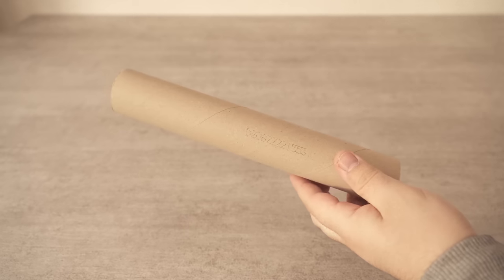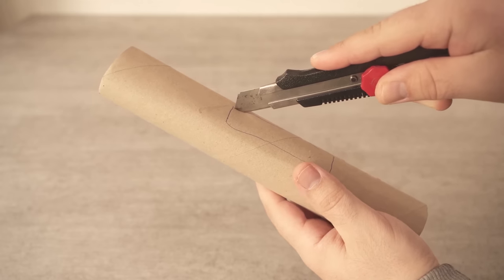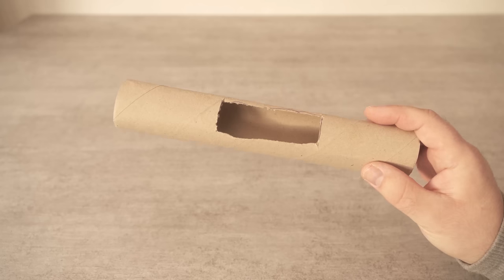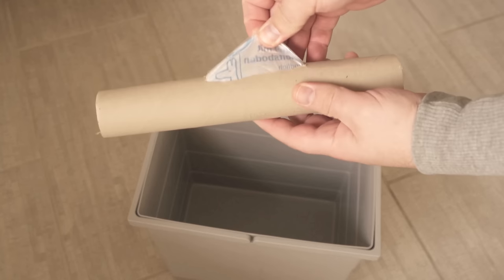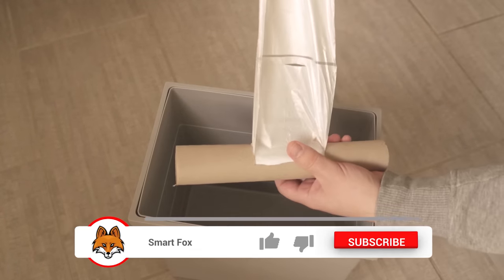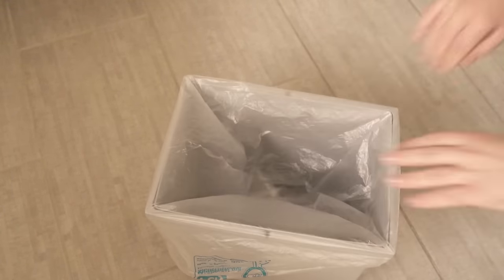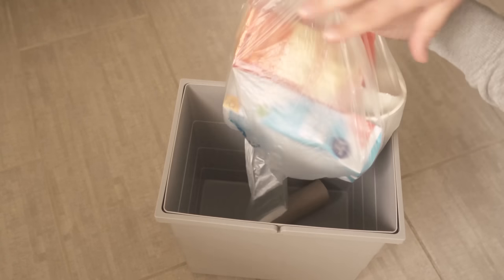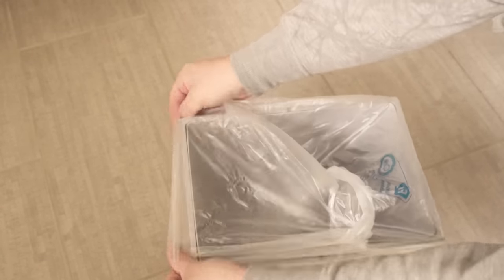Cut a HOLE in the Cardboard and WATCH WHAT HAPPENS💥(Ingenious TRICK) 🤯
Have you ever cut a hole in the household roll? - Here I show you why you should do that!

Does it sound weird to cut a hole in your household roll? In this video I'll show you why you should definitely do it and what ingenious trick is behind it.

Because if the household roll is empty, then you should not throw away the cardboard in any case, but use it for this trick. To do this, cut out a piece in the middle of the cardboard. Then you push a garbage bag roll into the cardboard.

From the hole you should now pull the first garbage bag. For now you can always place it in your trash can, pull out a bag and put it over the trash can.

As soon as the garbage bag is full you pull it out and take it off the roll and you have directly the next garbage bag in your hand, which you can pull over the garbage can.

This way you always have everything ready and don't have to search for the garbage bags anymore. Try out this ingenious trick for yourself.